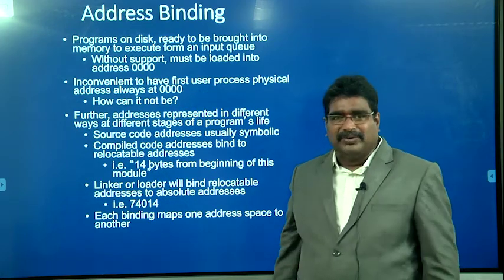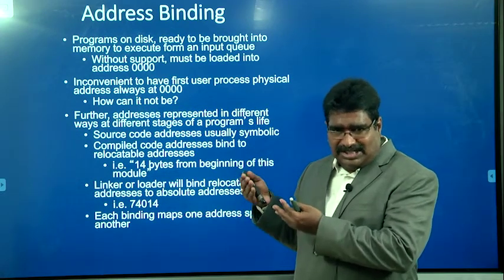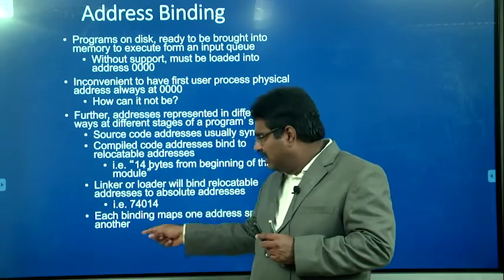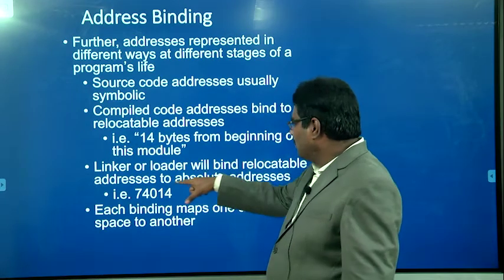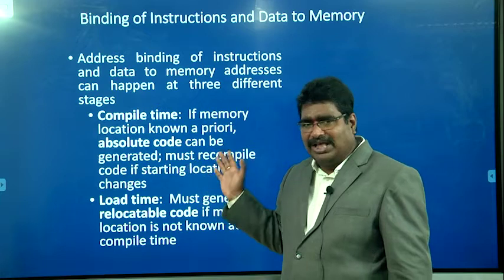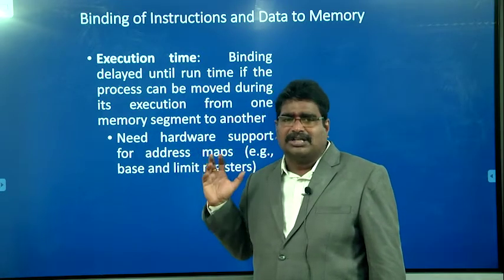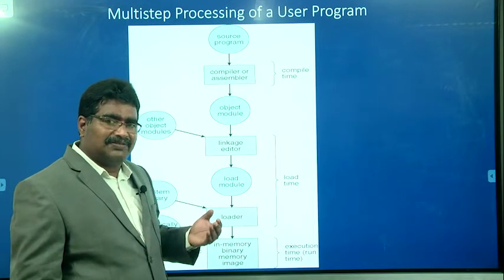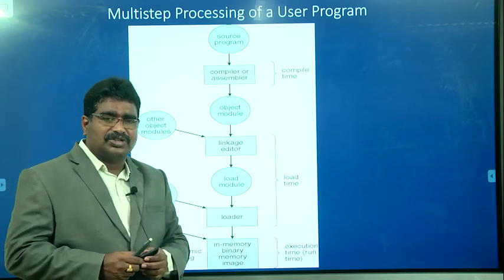4 2 Address Blinding